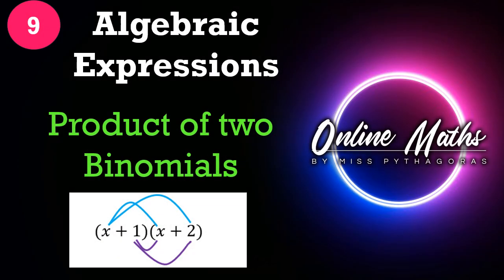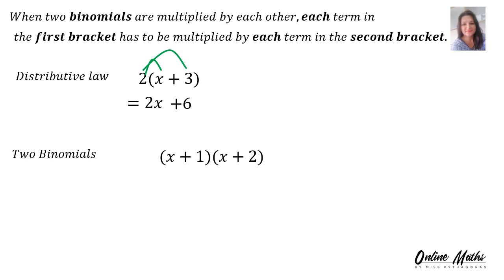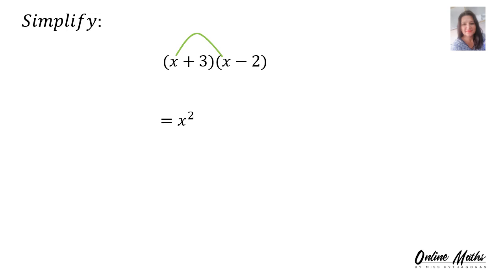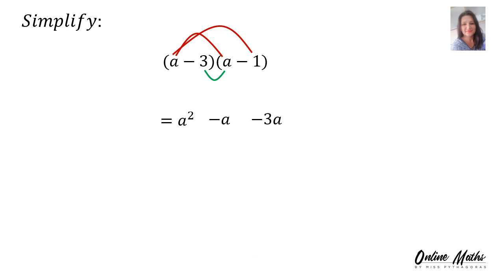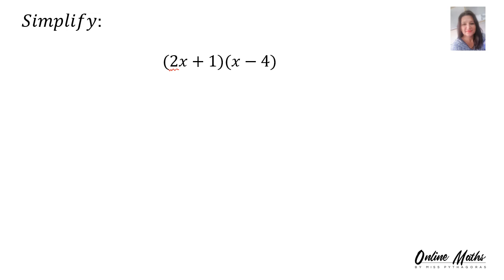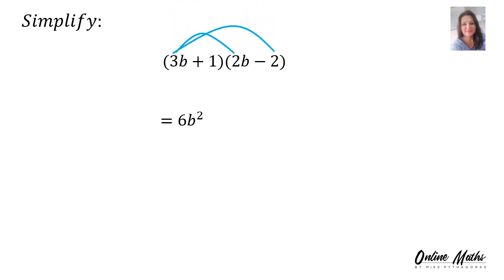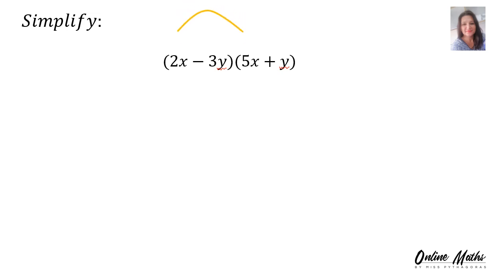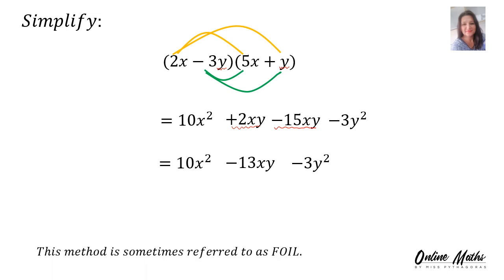Algebra - Algebraic Expressions Grade9: L2 Product of Two Binomials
**In this video I explain the following content:** Product of Two Binomials.

In this Playlist of 6 videos, I will explain all the important concepts and methods which will help you to understand Algebraic Expressions in Grade9.

The topics that I will explain in this video series are:
-Lesson1 Revision of Grade 8 Algebraic Expressions
-Lesson2 Product of 2 Binomials
-Lesson3 Square a Binomial
-Lesson4 Mixed Examples on Algebraic Expressions
-Lesson5 Division and Powers in Algebra
-Lesson6 Multiply a Binomial and Trinomial

I discuss everything which will help you to understand the topic of  Algebraic Expressions in grade 9.  You will also find comprehensive Playlists on my channel, on all the Algebra, Geometry, Measurement, Triangles and Data handling. In fact you will find the whole syllabus.